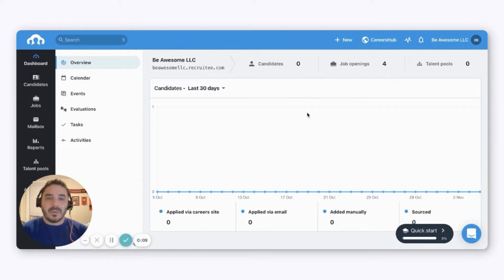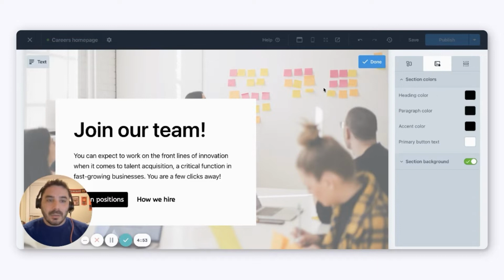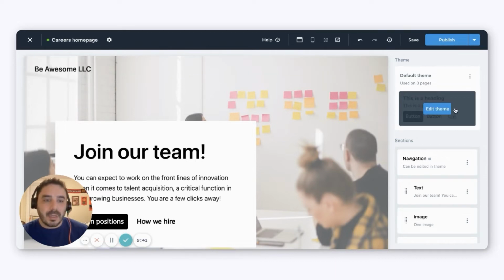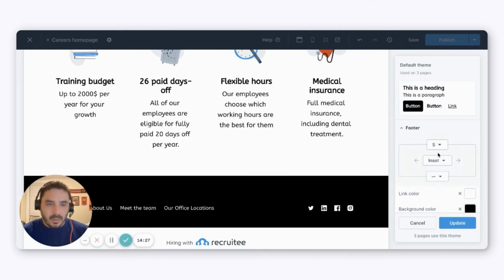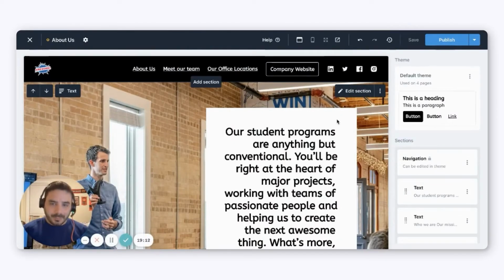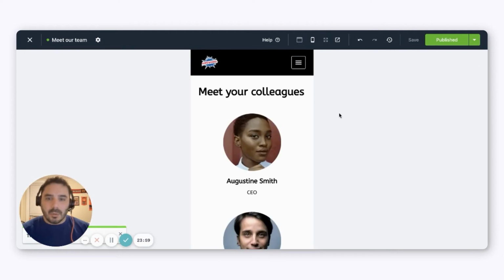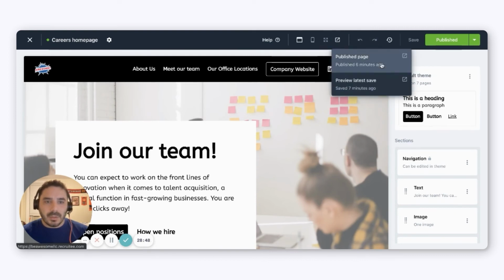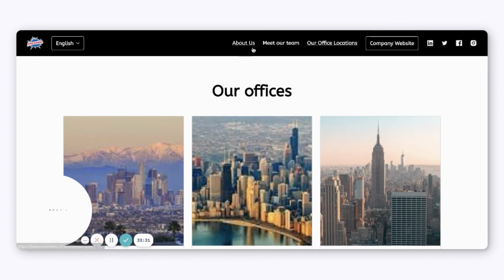CareersHub Walkthrough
00:00 - Intro
01:06 - Navigating to the CareersHub
02:22 - Getting started with Essential and Custom pages
03:15 - Adding sections from the Section library
09:47 - Editing careers site theme, colors and fonts
15:38 - Editing job details page
17:20 - Creating a custom page
29:28 - Careers site settings
30:59 - Custom code
31:07 - Multiple languages
32:34 - Page setting